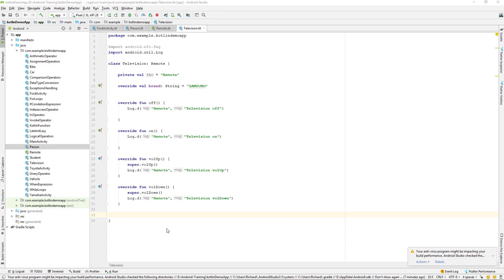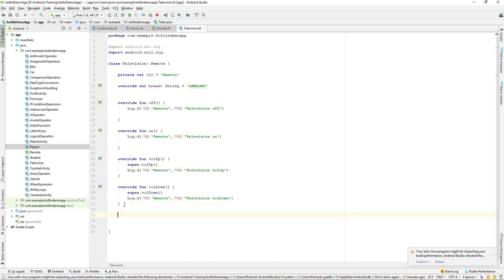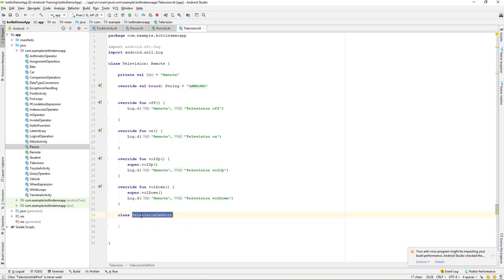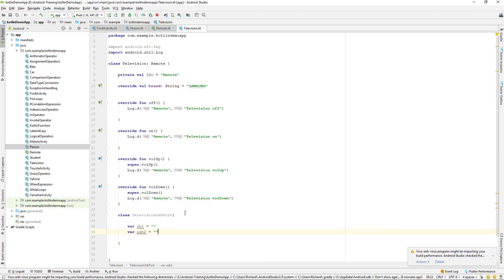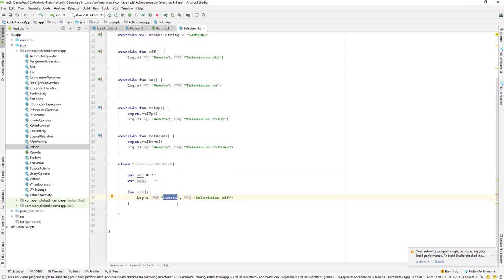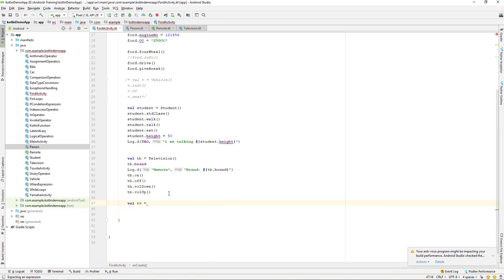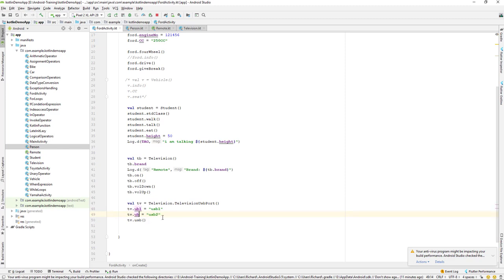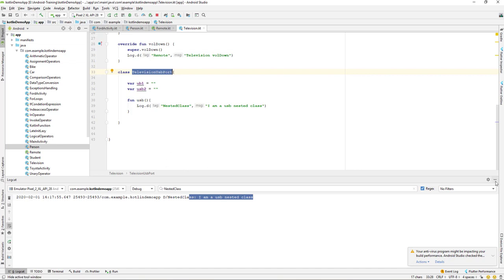Kotlin Beginner | Training | Learn Kotlin By Making App | Kotlin Nested Class